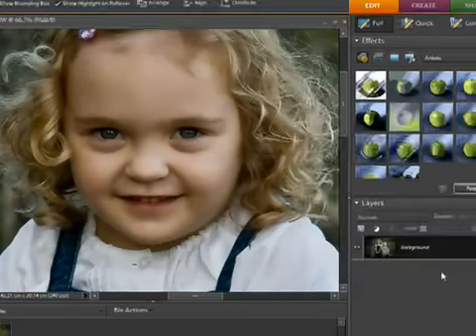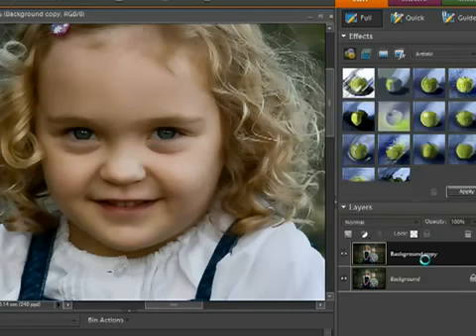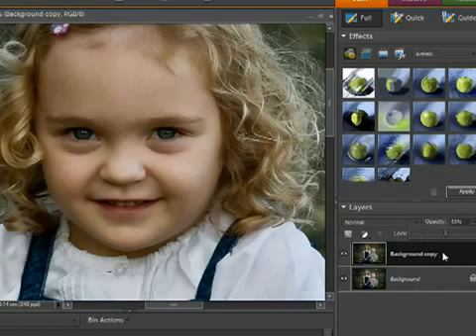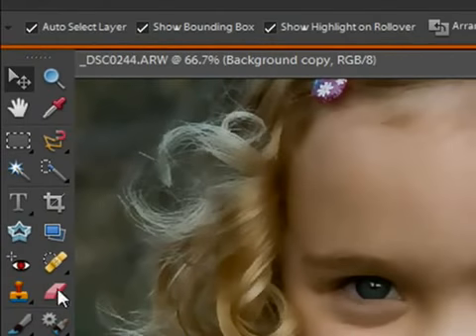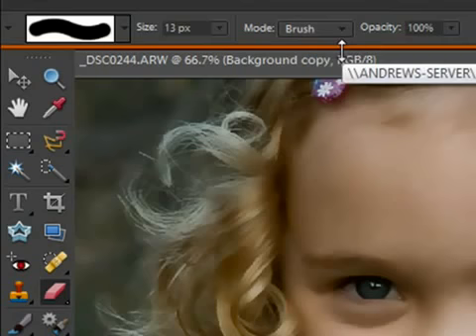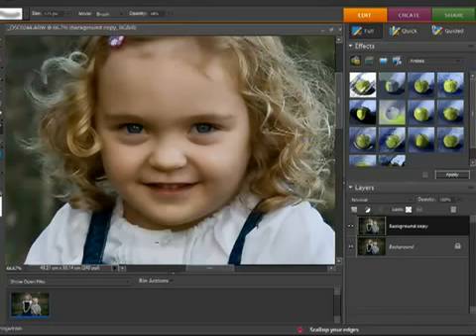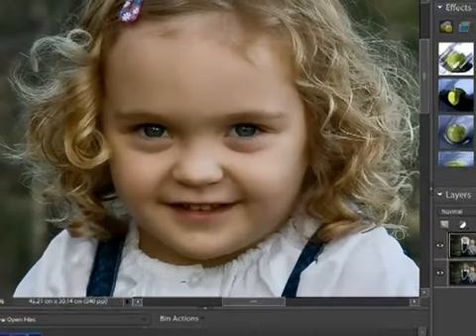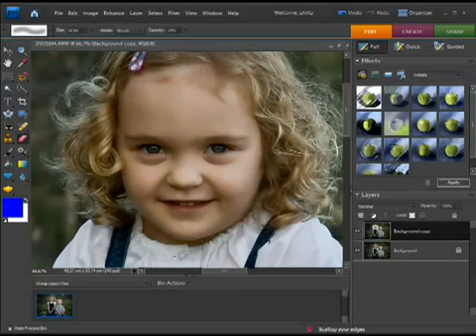Adobe Photoshop Elements 7 Surface Blur Filter69